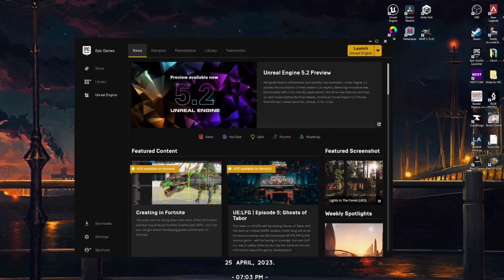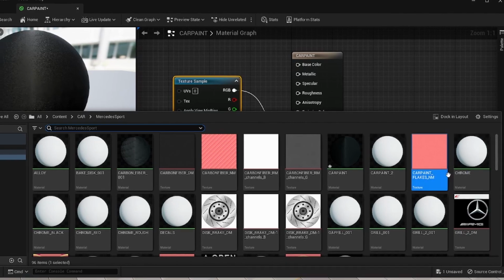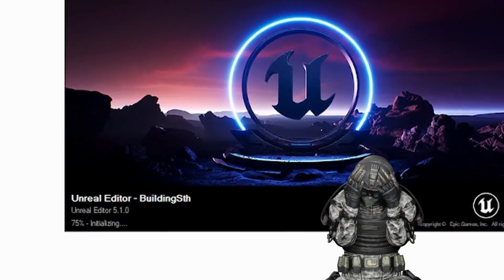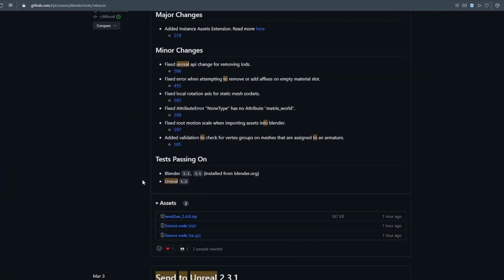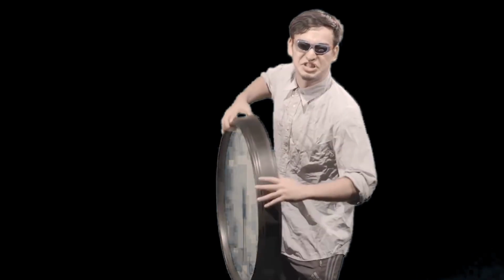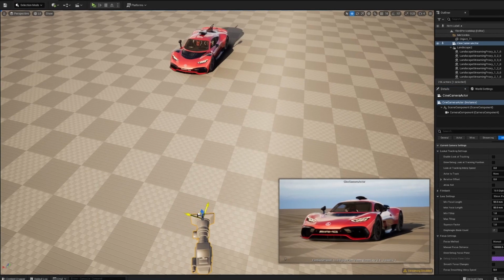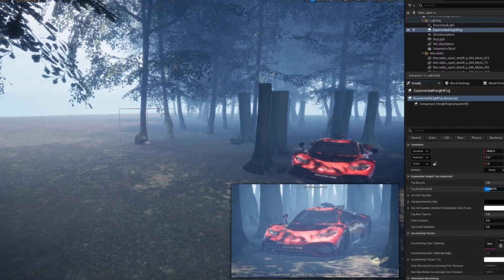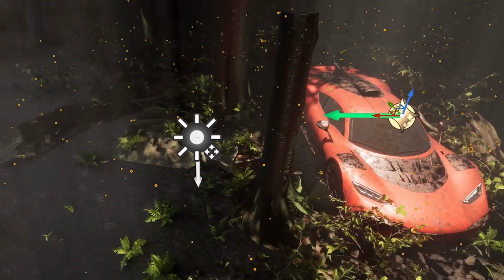How I Made This 3D ART in UNREAL ENGINE 5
It was fun doin this ngl. My bad it took so long to upload.

What do u think of this type of video? Should I make more?? I'm still gonna upload gaming vids as well ofc, but I'm also interested in 3d and vfx stuff as well.

(U don't wanna miss this if you're a beginner in UE!!!)

If u want to get started with UE, here's a great beginner's tutorial that got me started